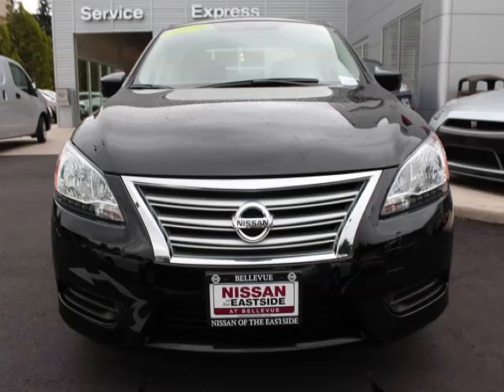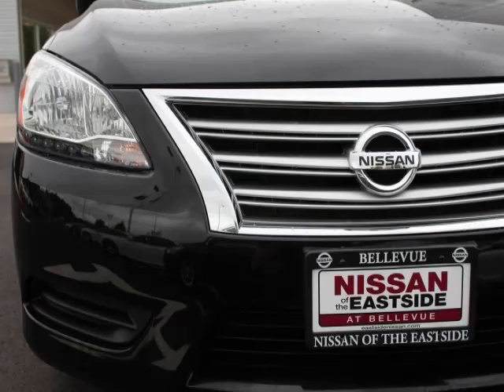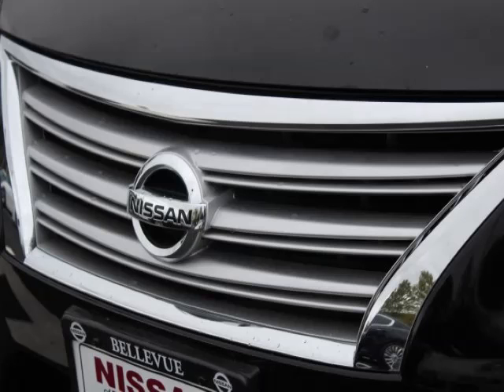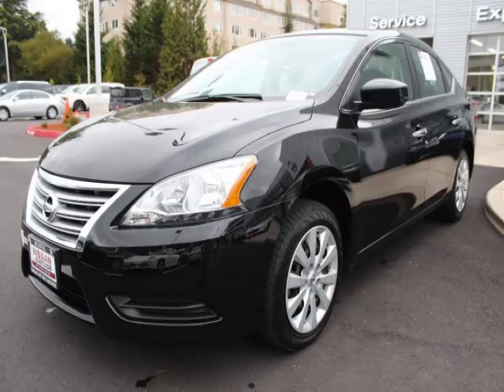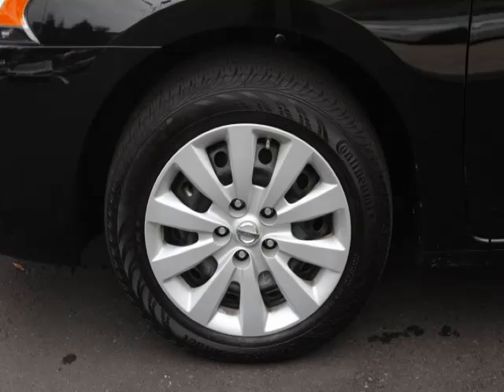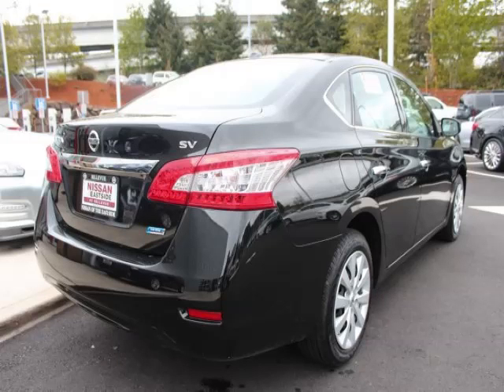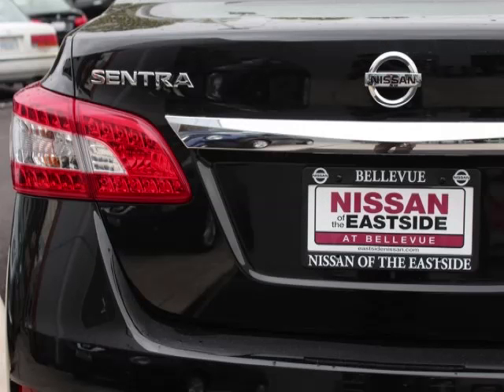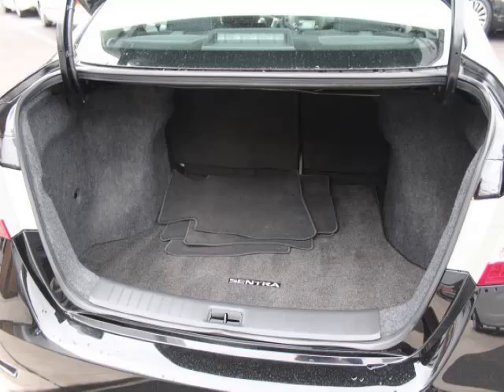2014 Nissan Sentra in Bellevue WA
At Eastside Auto Credit , our long-standing customers know us a dependable source of used pre owned vehicles, like this Nissan Sentra 4 Door Sedan , conveniently located in Bellevue, Washington . For the absolute best in service, selection, and value, please visit our to learn more about this exceptional 2014 Nissan Sentra

11815 NE 8th St
Mon-Fri: 9am-8pm
Saturday: 9am-7pm
Sunday: 10am-6pm

2014 Nissan 4 Door Sedan 4 Door Sedan

Fuel:
Transmission:
Exterior Color: Super Black
 Stock #: L1126
 VIN: 3N1AB7APXEY220121